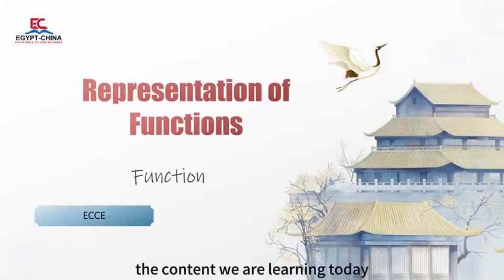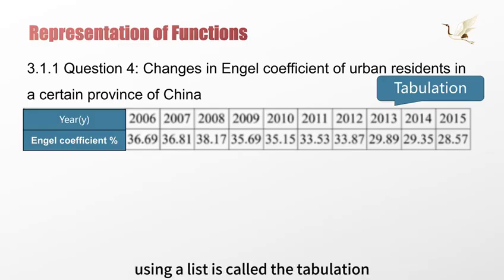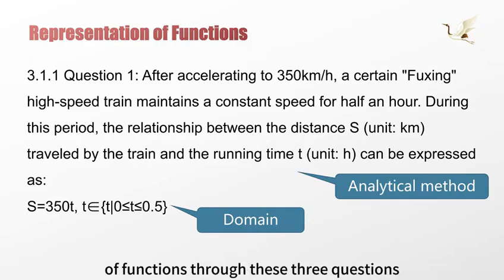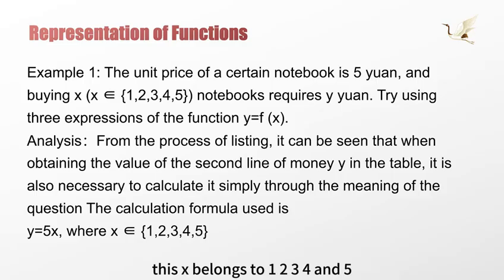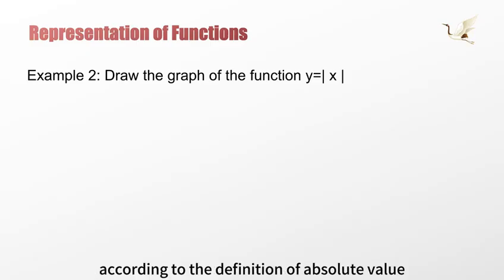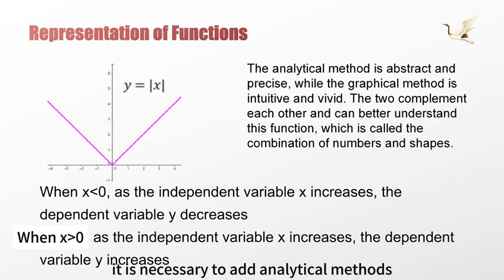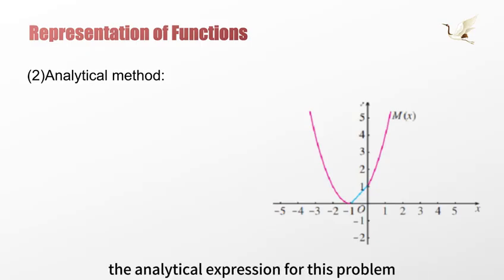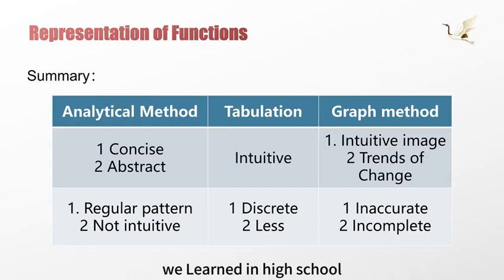🚨CSCA · Math Section 10·representation of function